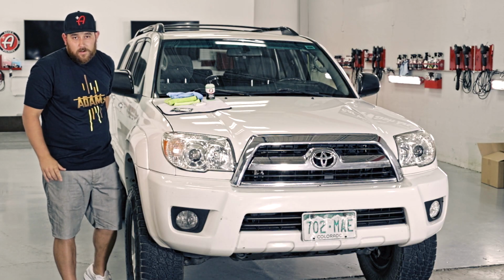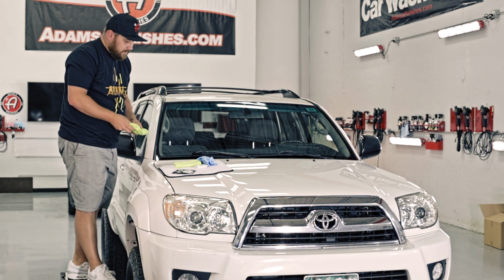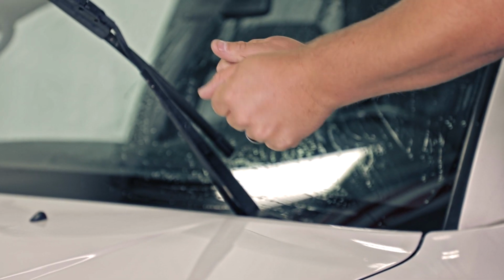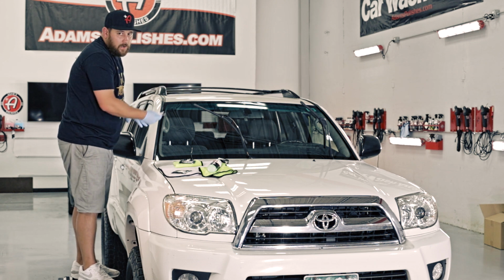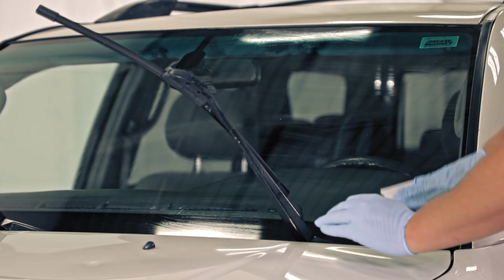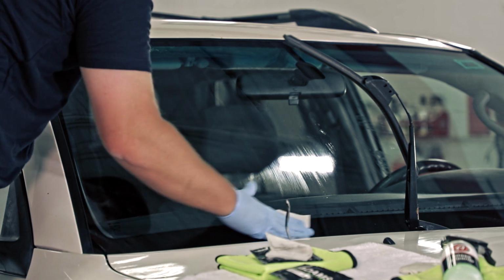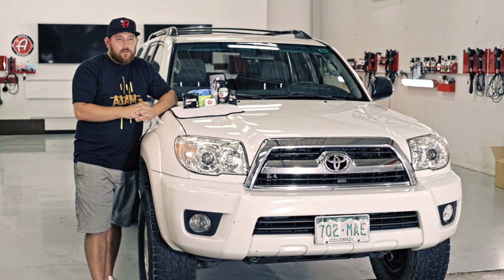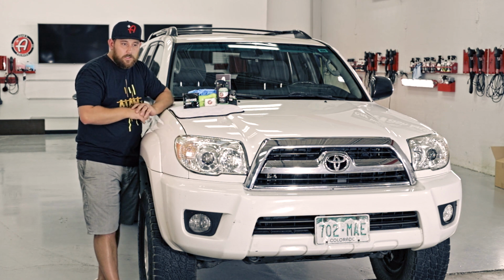Adam's Polishes Ceramic Glass Coating Wipes